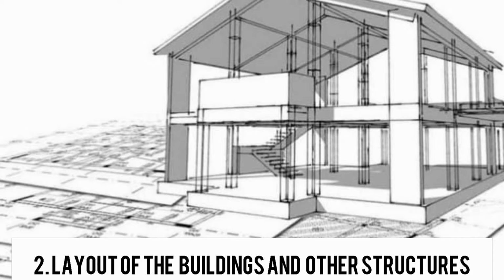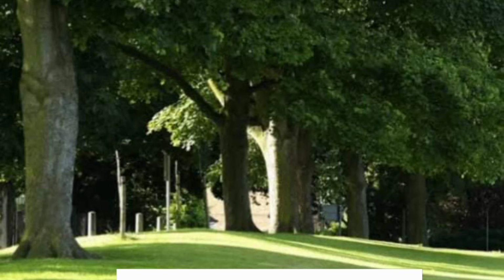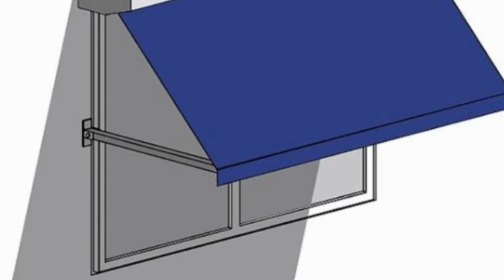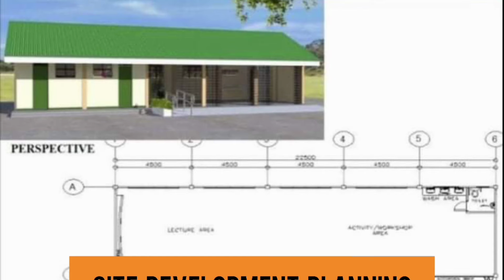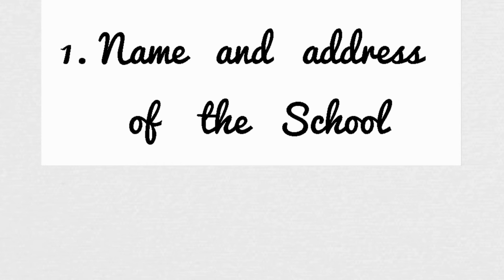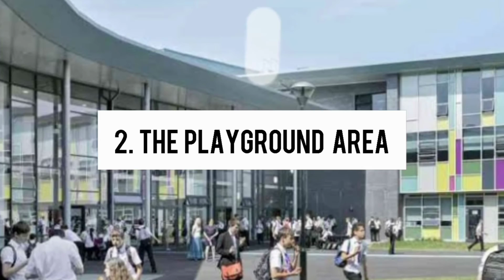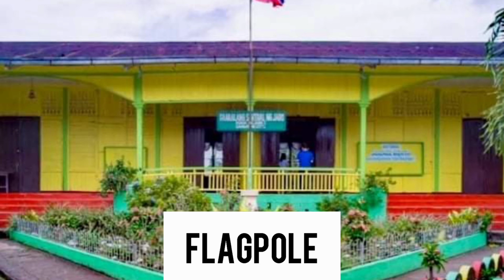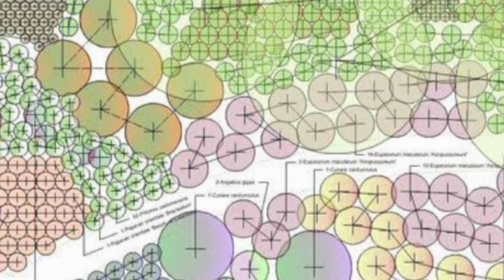School Site Development